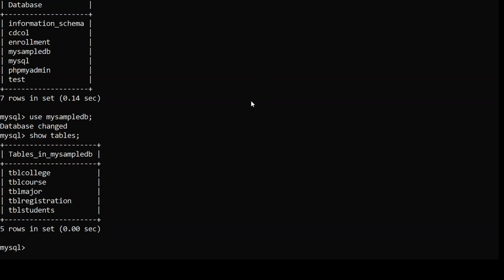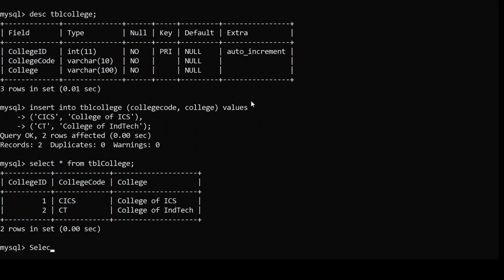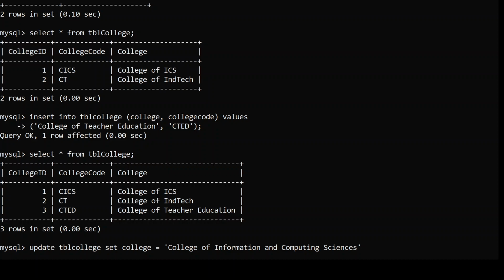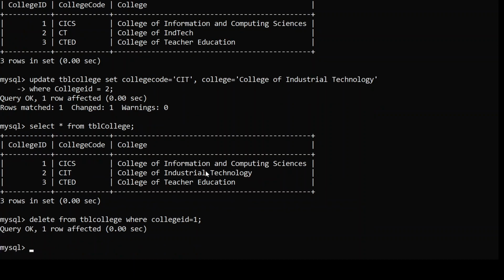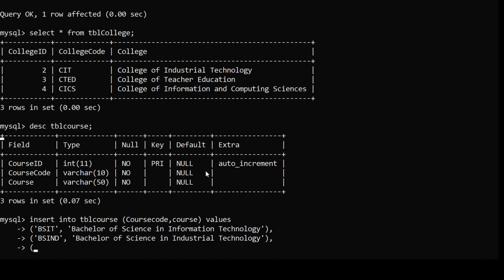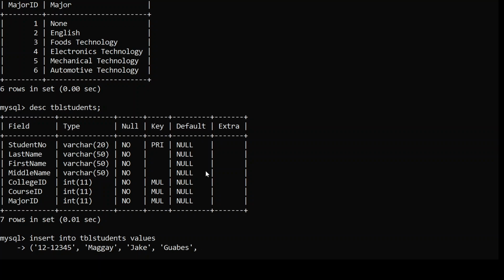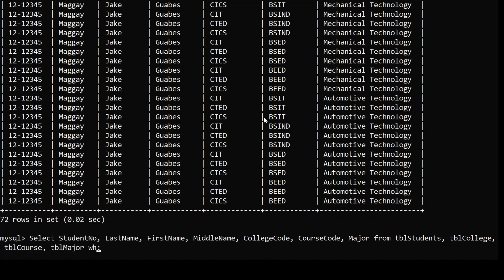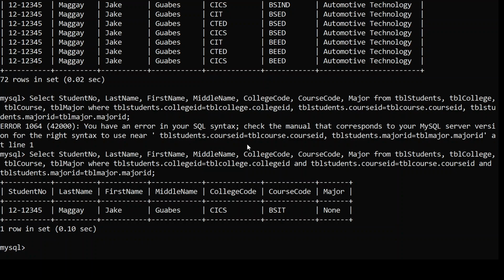Inserting, Updating and Deleting of Records (MySQL)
Unedited Video